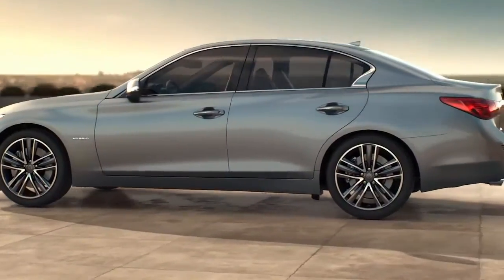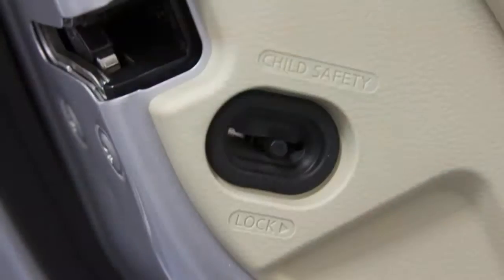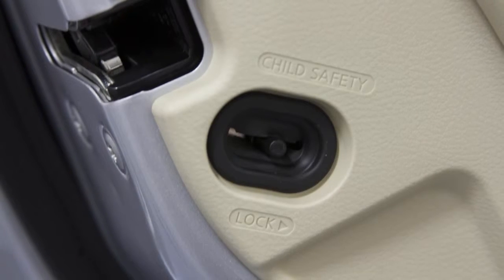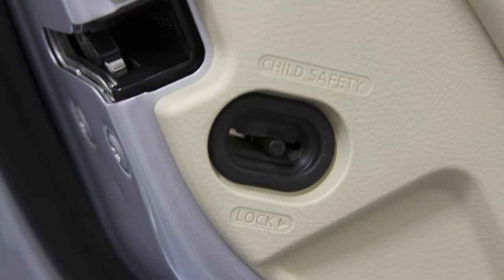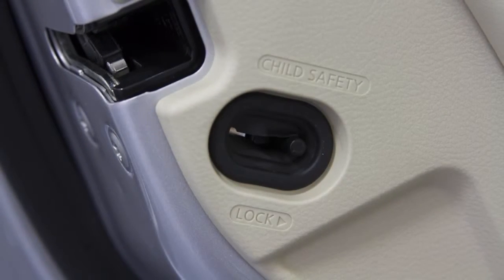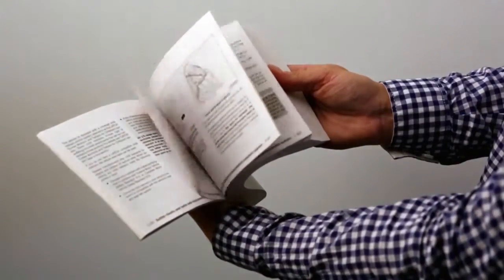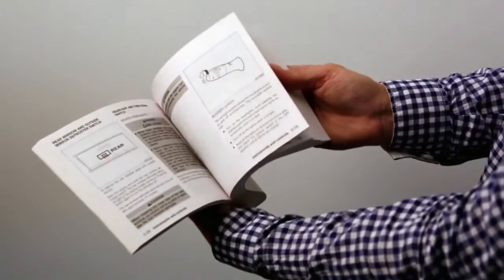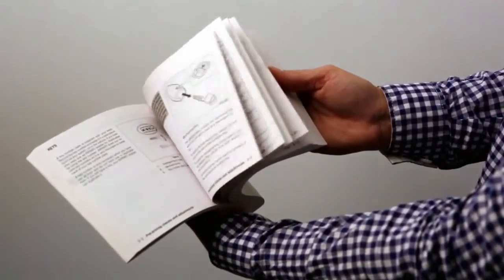2015 Infiniti Q50 Child Safety Rear Door Locks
Learn more about the Child Safety Rear Door Locks in the Infiniti Q50.  Information provided by Infiniti of Naperville. Visit us at 1550 West Ogden Ave.